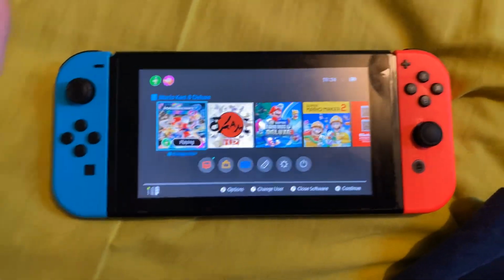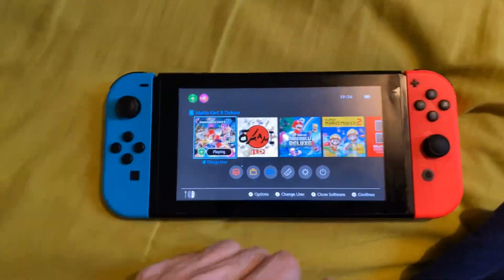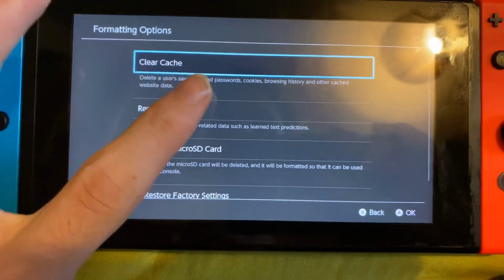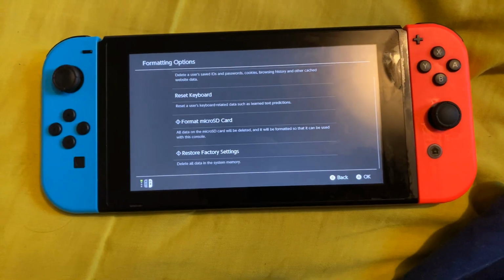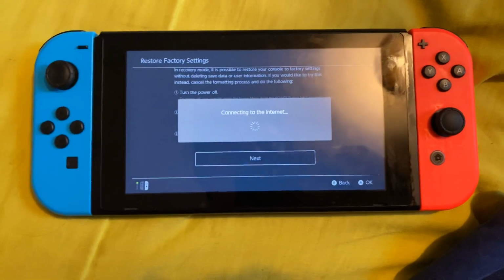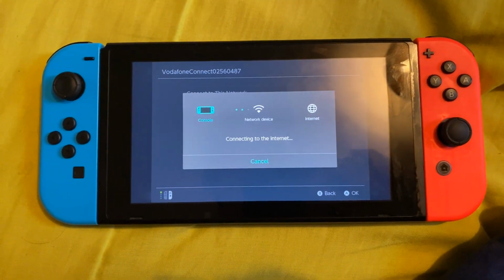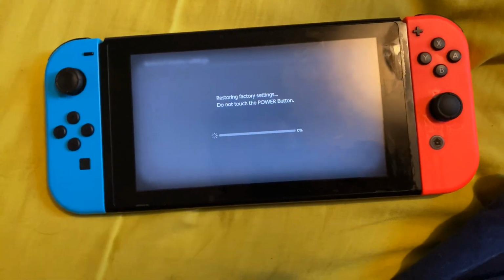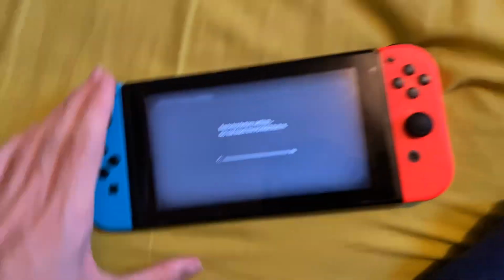How To Factory Reset Nintendo Switch (Erase to Factory Default)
How To Factory Reset Nintendo Switch! Want to factory reset Nintendo Switch, to revert your switch back to default settings? Learn how to easily factory reset Nintendo Switch in 2020 & wipe all of your nintendo switch data!

To erase Nintendo Switch to factory default, keep in mind you will lose all of your switch data. However, if you want to proceed to factory reset your nintedo switch, and erase the switch to factory default, follow this tutorial!